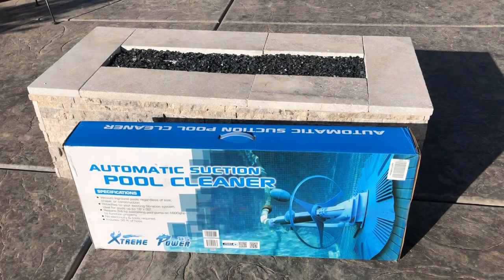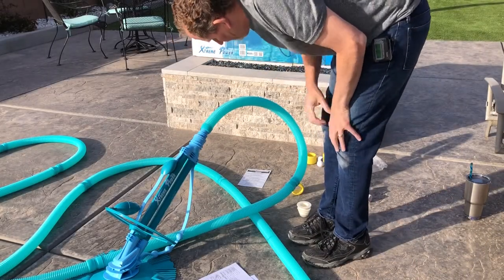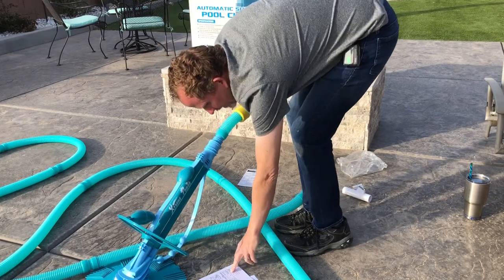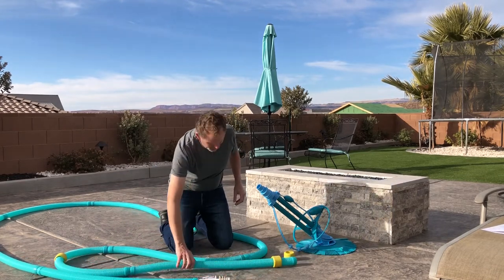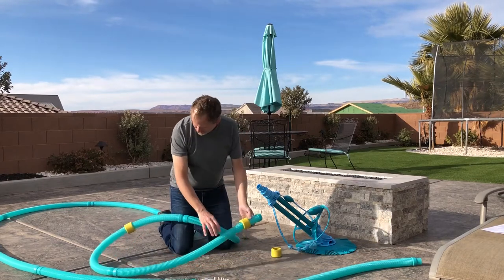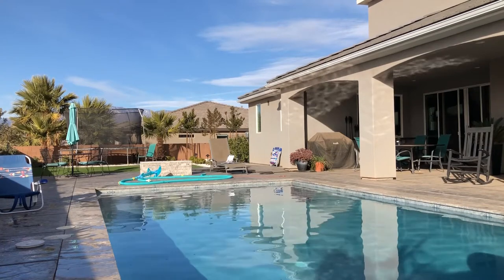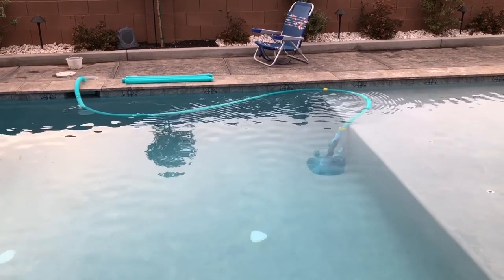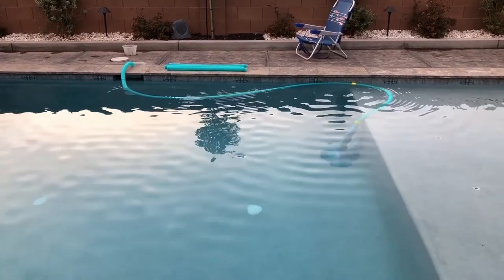Automatic Pool Vacuum - Cleans In-Ground, Xtreme Power US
Swimming Pool Auto Vacuum and Suction. Something I'll be using year round! This video shows the assembly of the XtremeUS Automatic Suction Vacuum Climb Wall Pool Cleaner, setup, use, and Pros VS. Cons of buying this unit.  Automatic pool vacuum and suctioning.

Grab your favorite cold drink and let's get to it! Installation Guide Setup of the 75037 to timelapse use.
Product Assembly starts at 1:20 Product usage begins at the 8:45 mark

You may also like: Check out these sweet loungers that can also be used on a tanning ledge

XtremepowerUS 75037 Climb Wall Pool Cleaner Automatic Suction Vacuum-Generic

or with leaf vacuum: